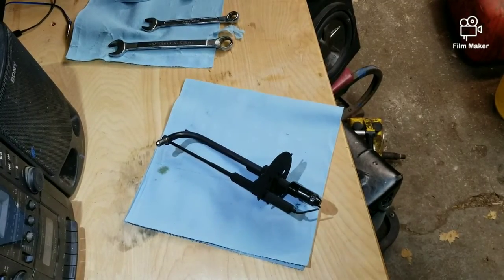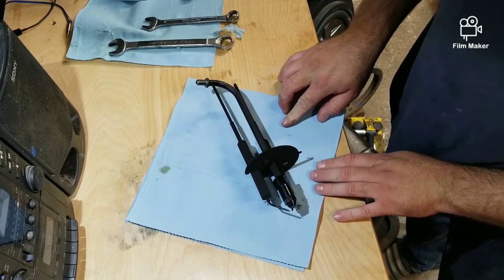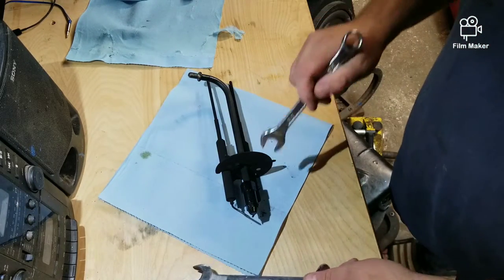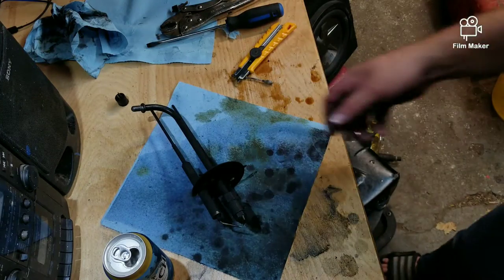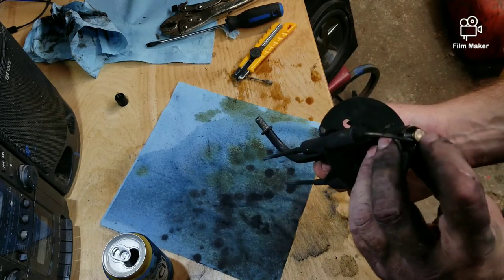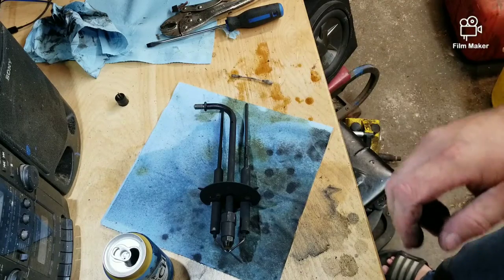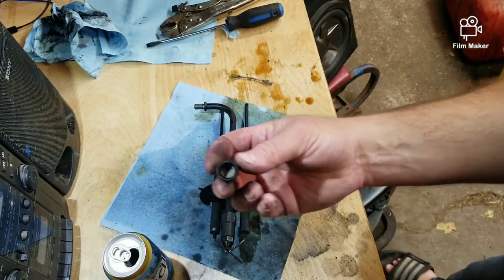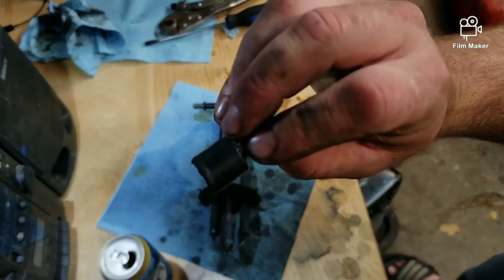How to clean a oil furnace injection nozzle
how to clean a oil furnace injector nozzle